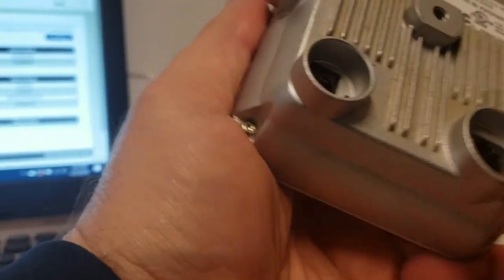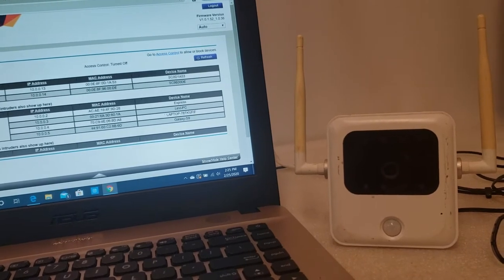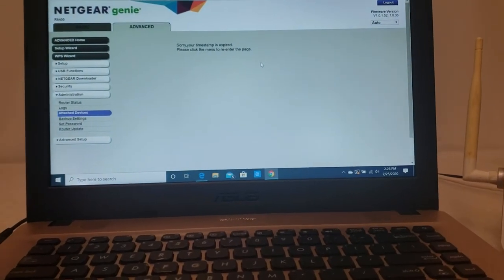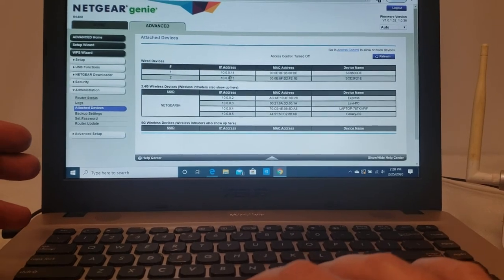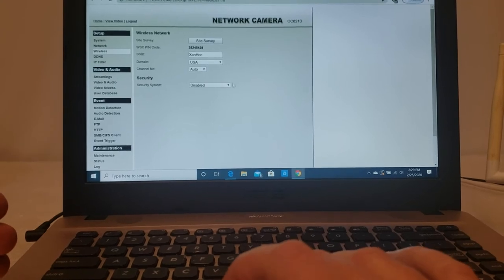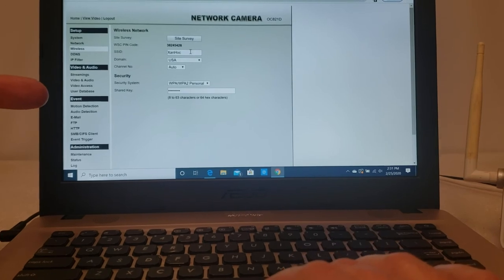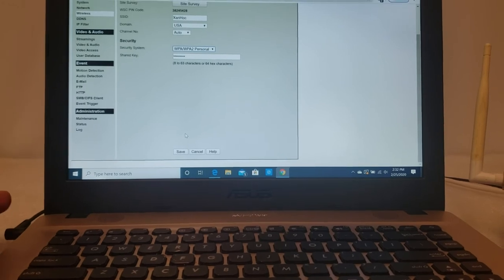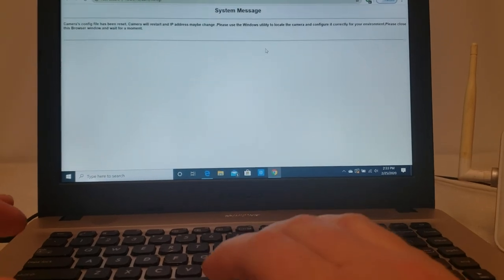Sercomm OC821D Used Camera wireless setup for any system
How to Set Up Sercomm OC821D IP Camera wireless to any router. No subscription. Re Use Att Cameras.